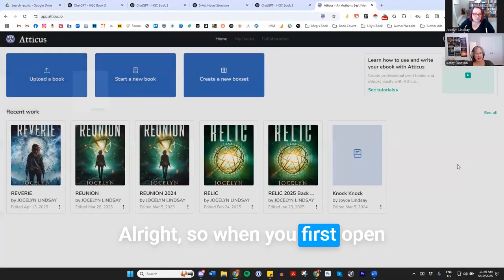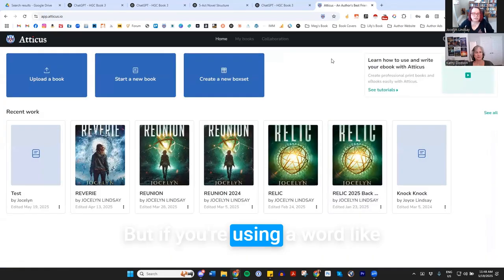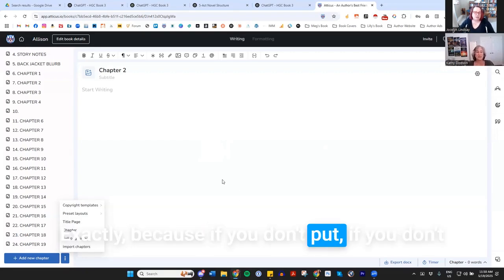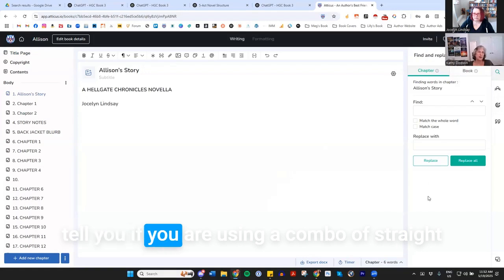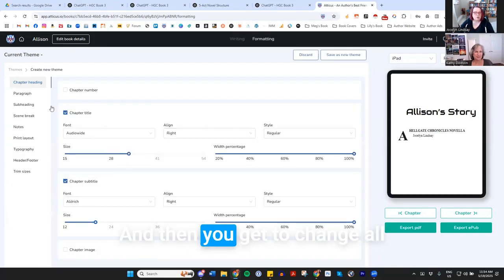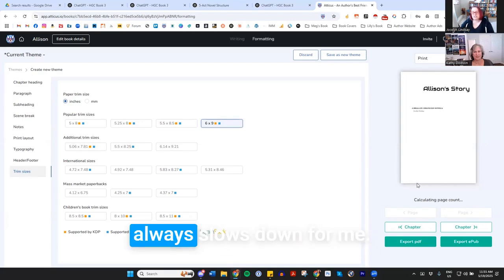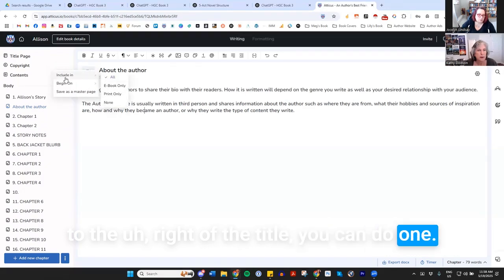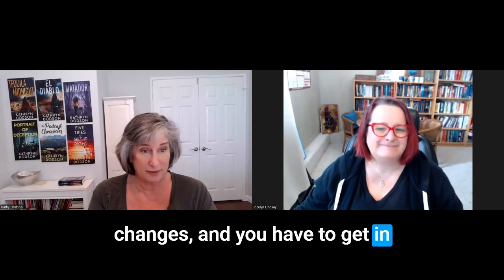Formatting with Atticus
Atticus is a great way for writers to format the interior of their books and prepare them for publishing (Atticus works best for PC users, while Mac users will want to use Vellum). We'll walk you through the process to upload and format your book in Atticus.